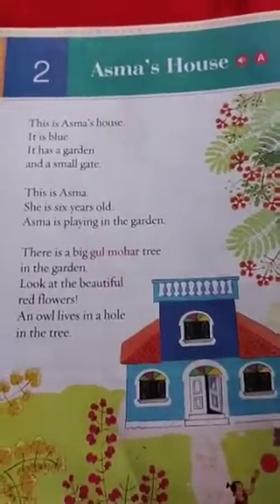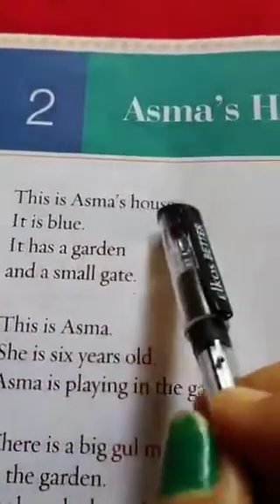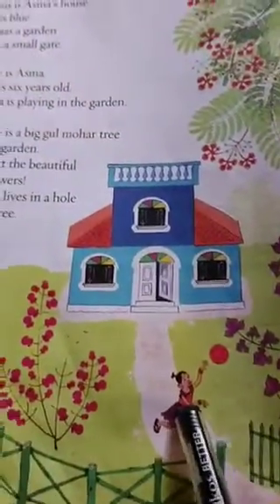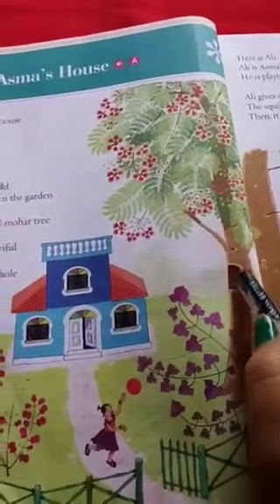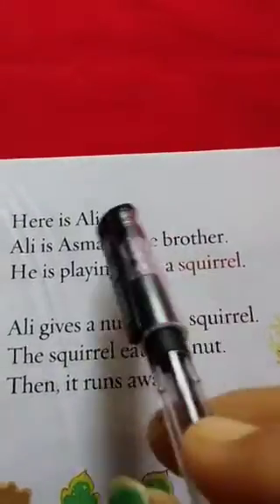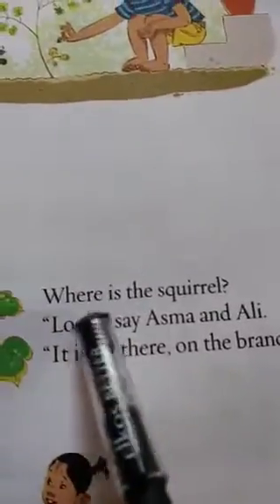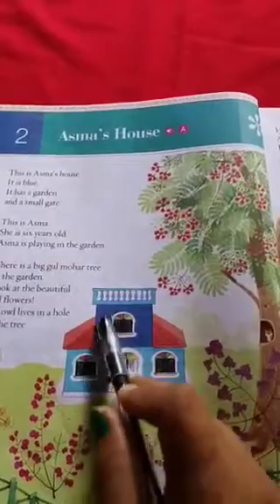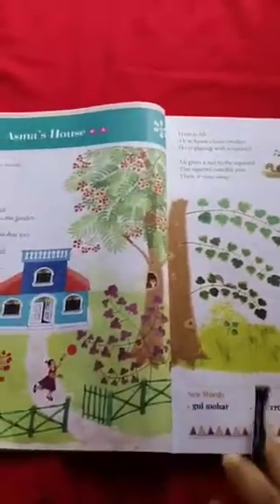ENGLISH-ll CHAPTER 2 (ASMA'S HOUSE)